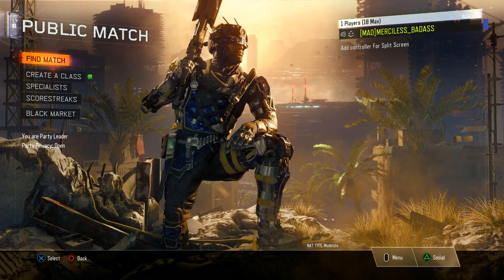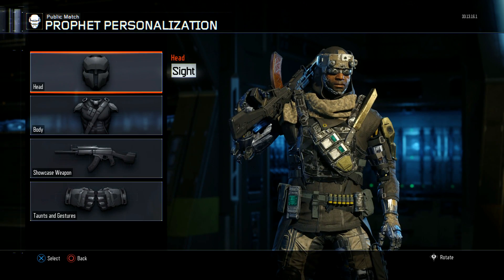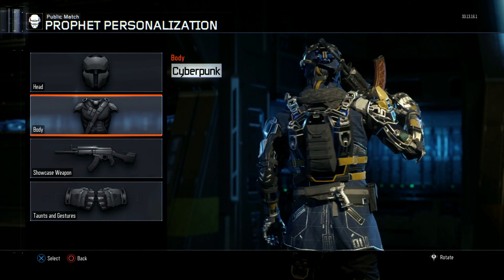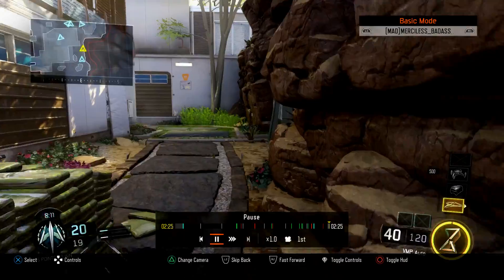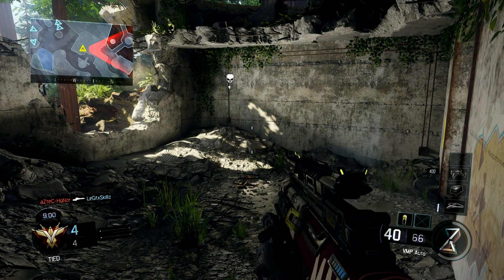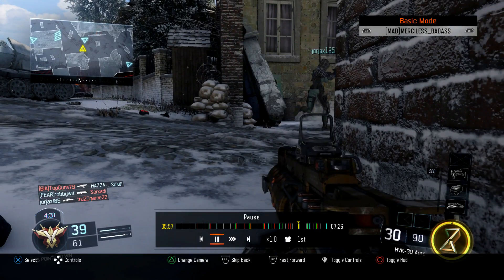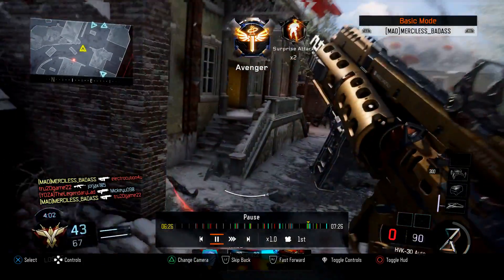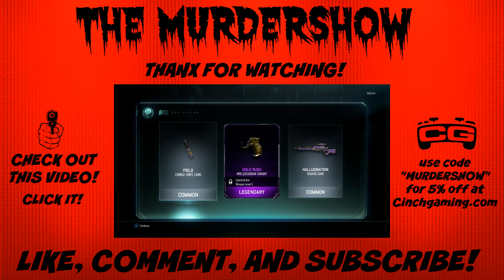BO3 ALL PROPHET GEAR UNLOCKED EASY TIP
All prophets gear unlocked, plus easiest way to complete "get two rapid kills shortly after using glitch"